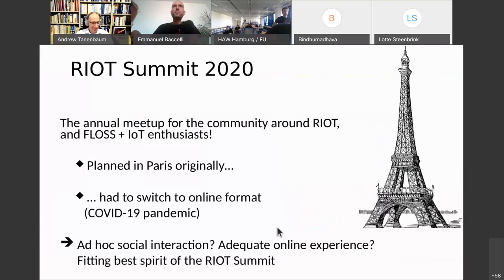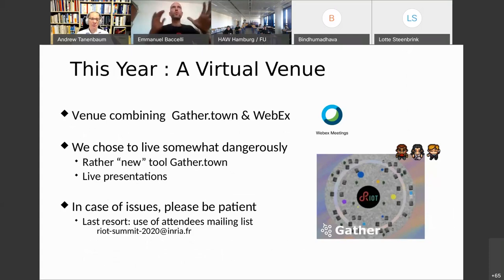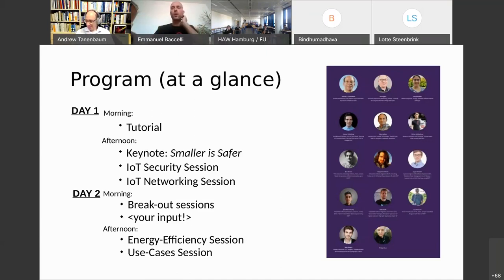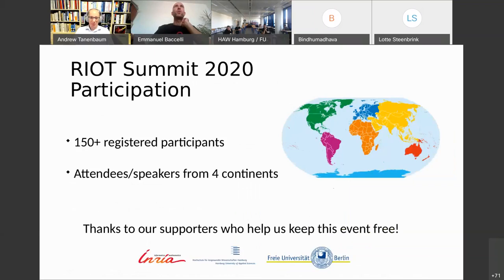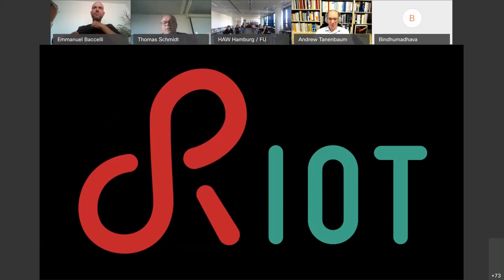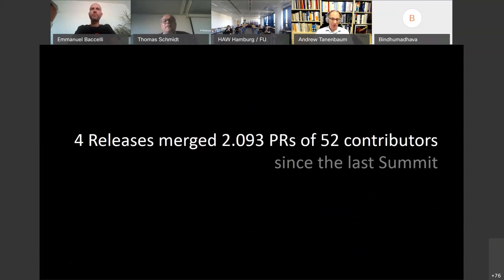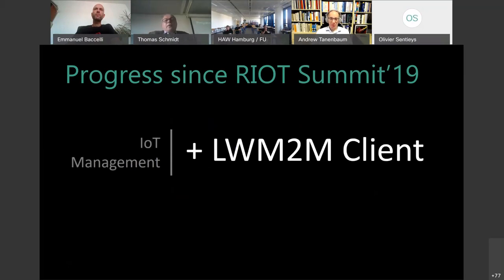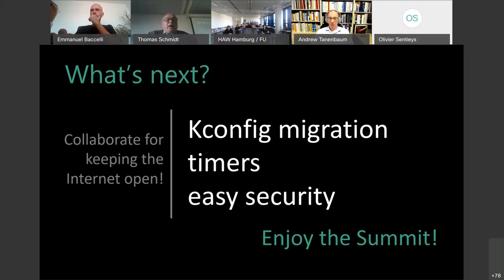RIOT Summit 2020 - Welcome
Emmanuel Baccelli (Inria)
Thomas Schmidt (HAW)